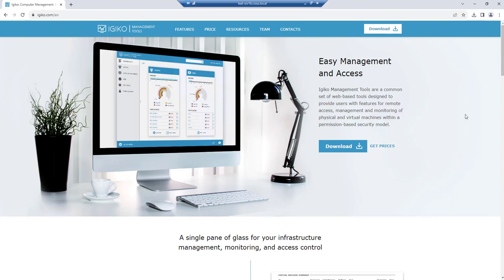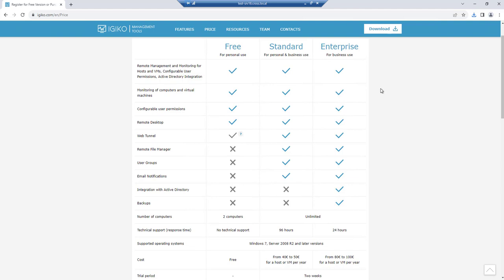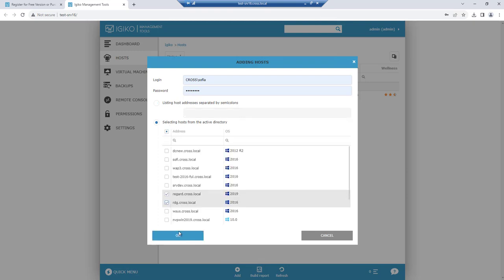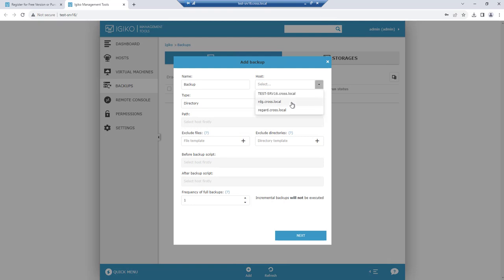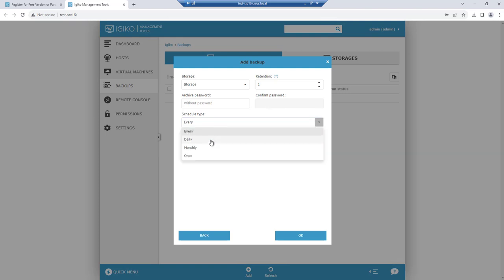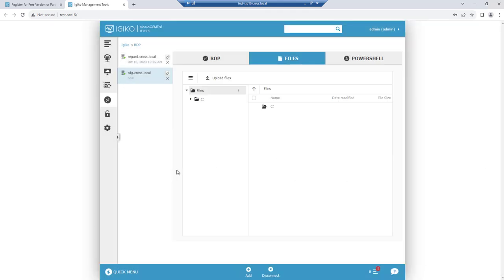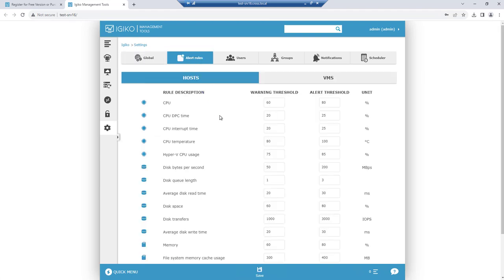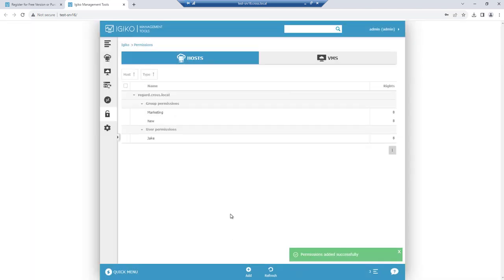Demonstration of Igiko Management Tools full version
Igiko Management Tools are a common set of web-based tools designed to provide users with features for remote access, management and monitoring of physical and virtual machines within a permission-based security model.